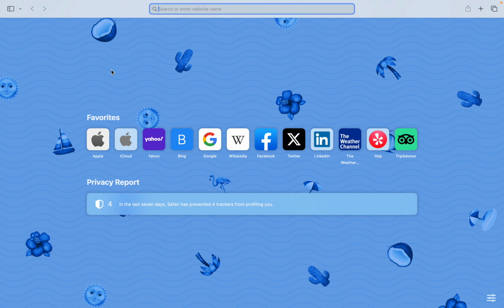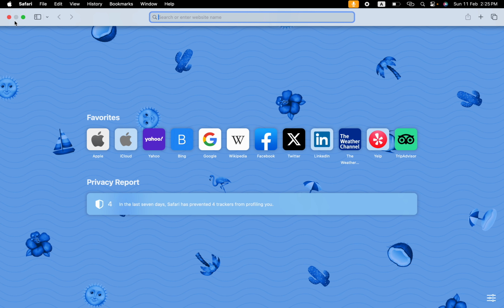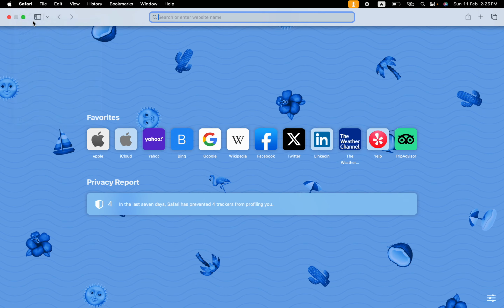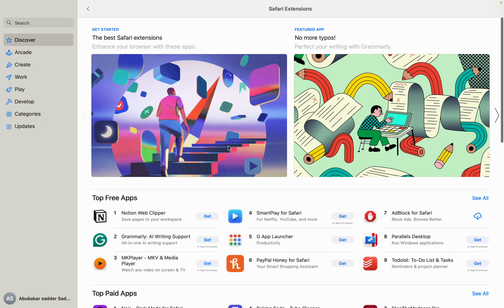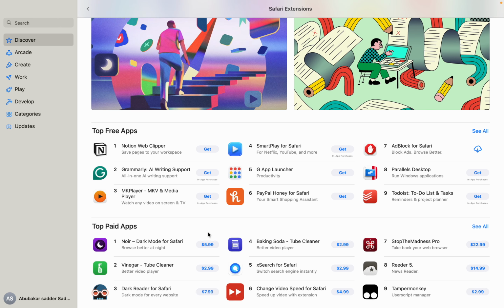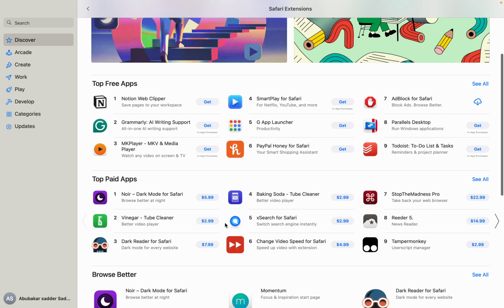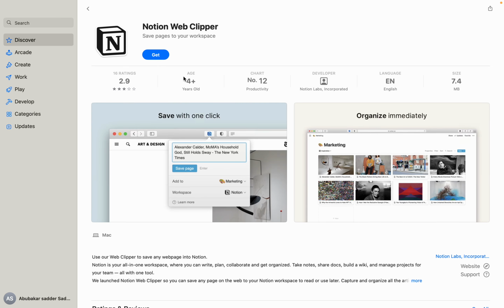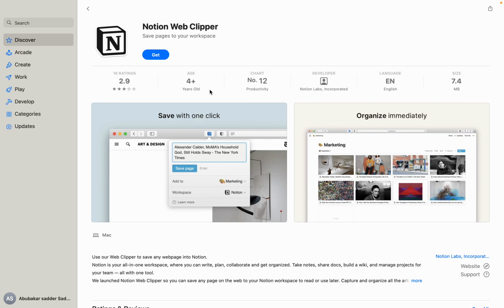how to install and uninstall extension on safari browser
In this video, you will learn how to install and uninstall extension on safari browser.